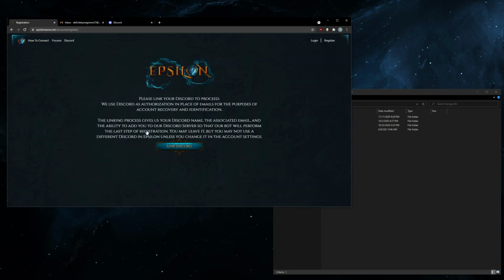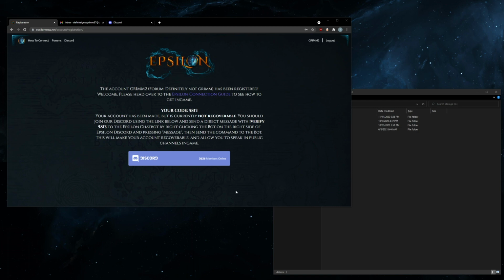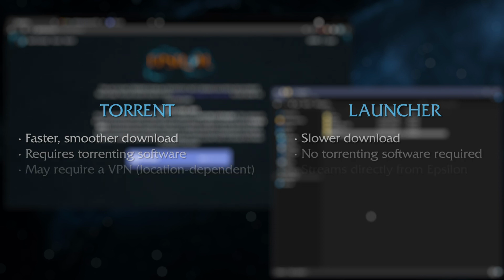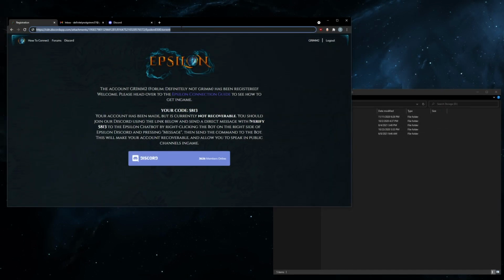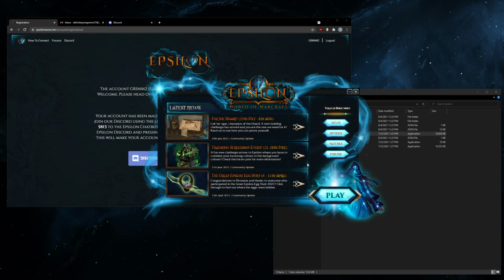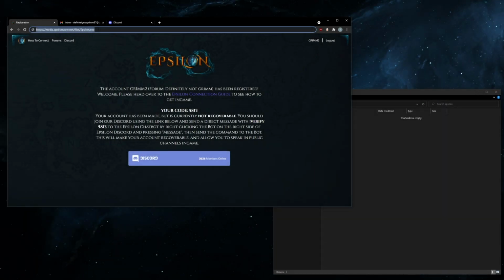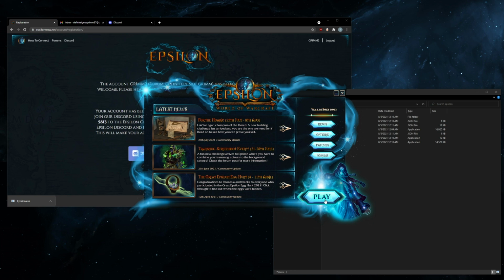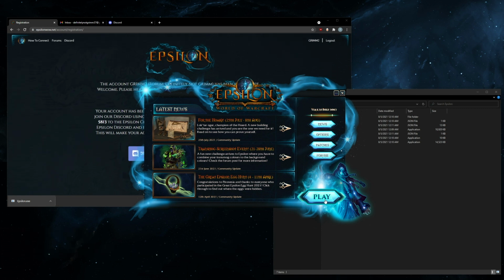Epsilon - Getting Started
Welcome to Epsilon. This video will walk you through your very first steps to make sure you get in-game as quickly and as smoothly as possible.